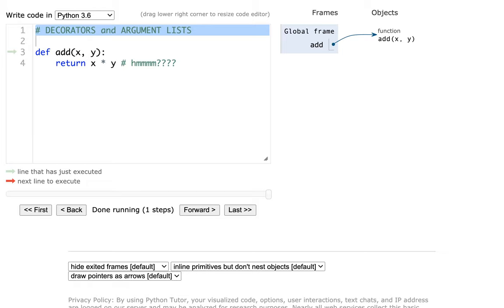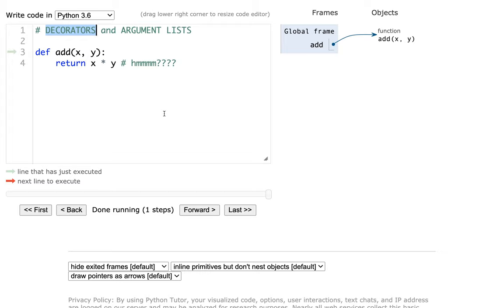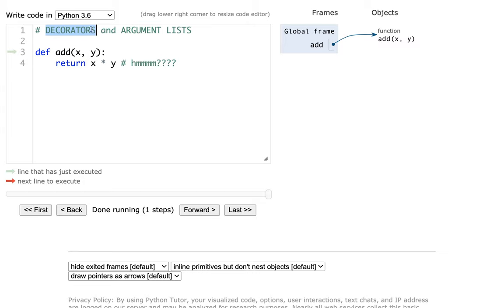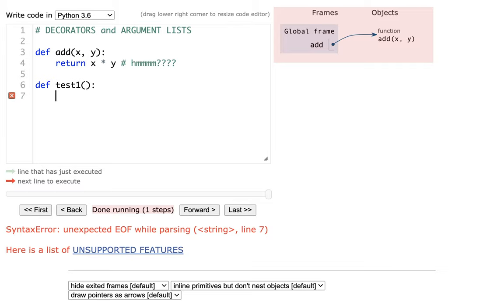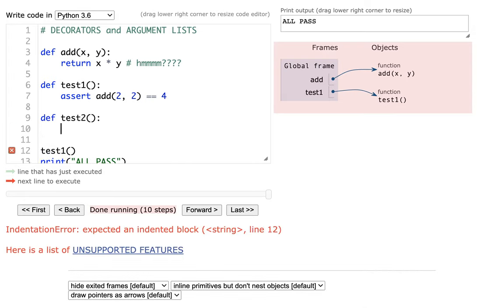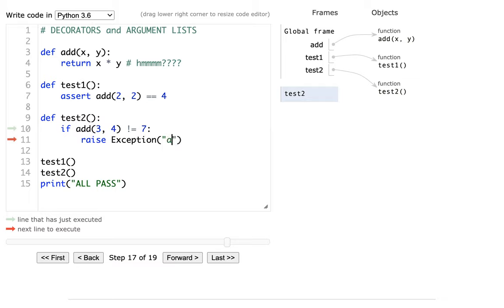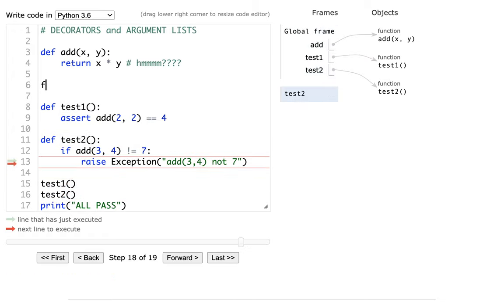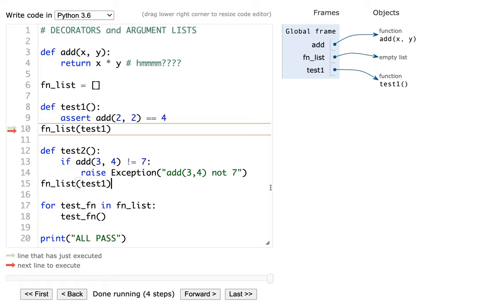CS 320 Oct 16 (Part 1) - Logging